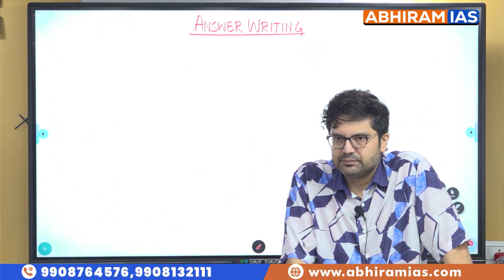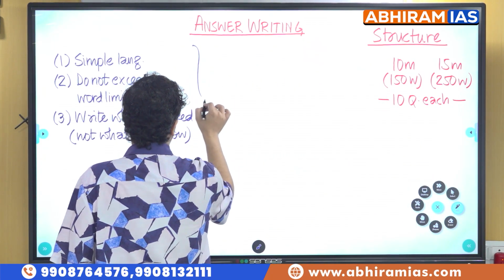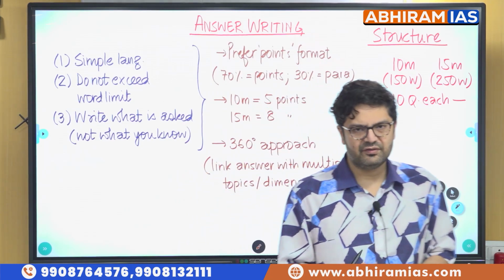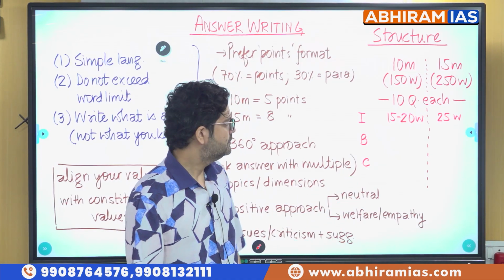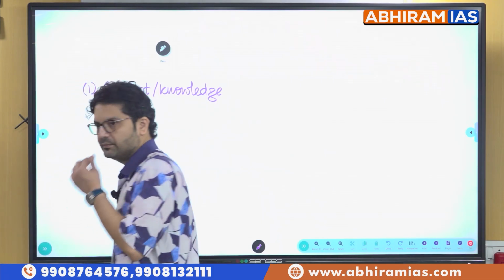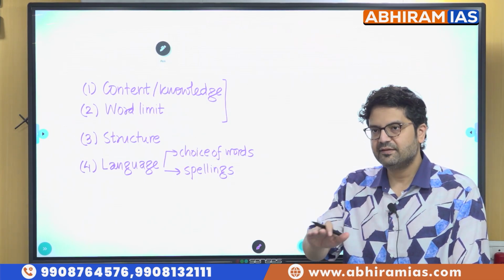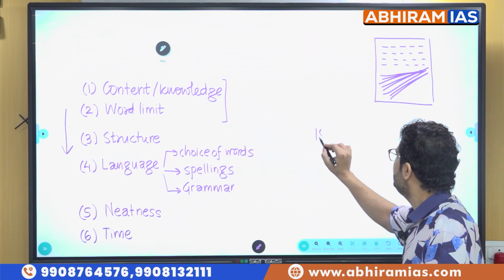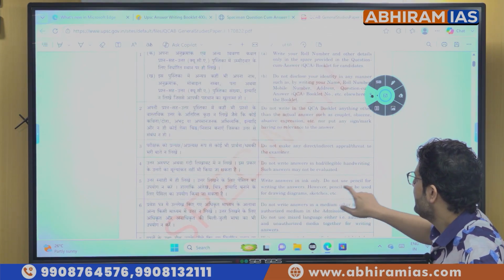UPSC Mains Answer Writing Mastery🔥| Structure, Analysis & Strategy | Anubhav Saransh Sir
In this session, Anubhav Saransh Sir explains the fundamentals of effective UPSC Mains answer writing, including:

✅ Clear Answer Structure
✅ Relevant & Precise Content
✅ Multi-dimensional Analysis
✅ Introduction, Body & Conclusion
✅ Examples and Value Addition
✅ Critical Analysis & Balanced Approach
✅ Better Presentation for Maximum Marks

Learn how to transform your knowledge into well-structured, analytical and high-scoring UPSC Mains answers with Abhiram IAS Academy.

🌐 Follow Abhiram IAS Academy